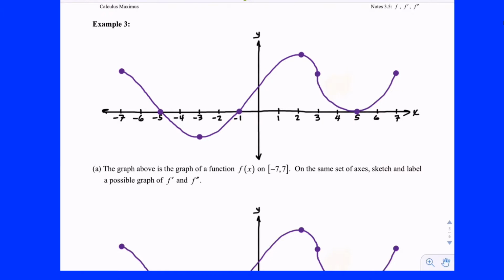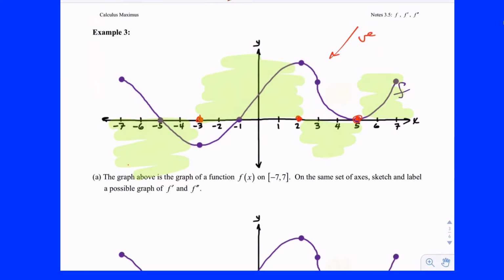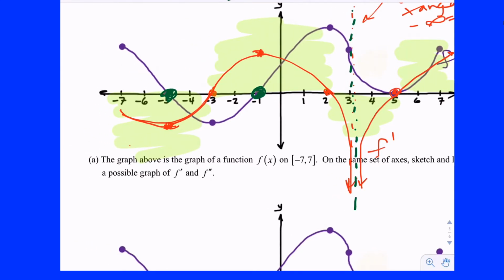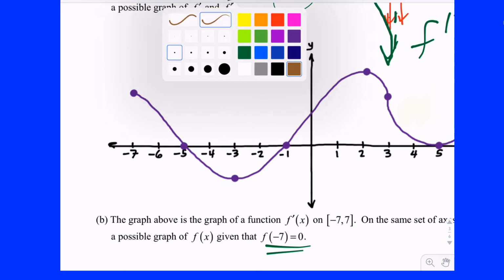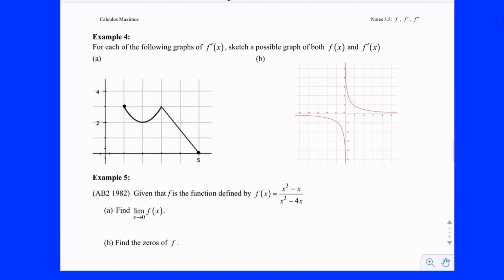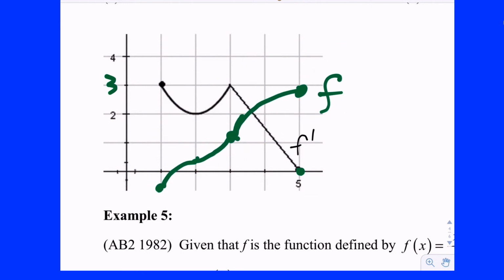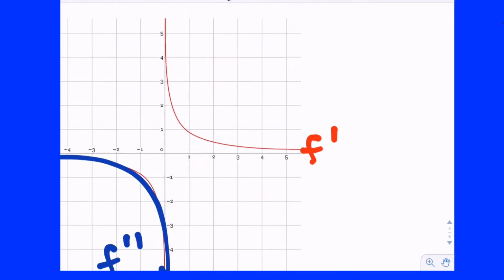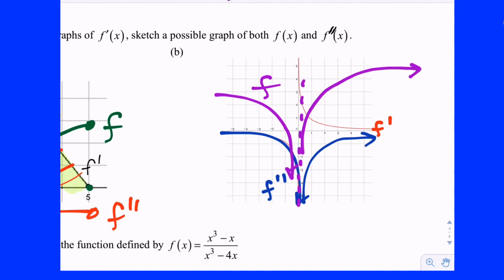AP Cal 3.5 Ex 03-04